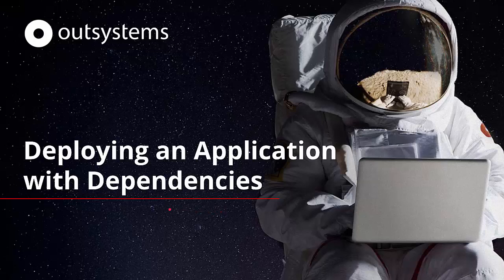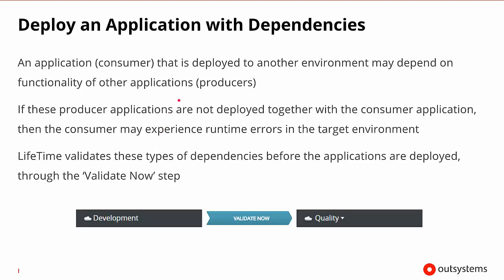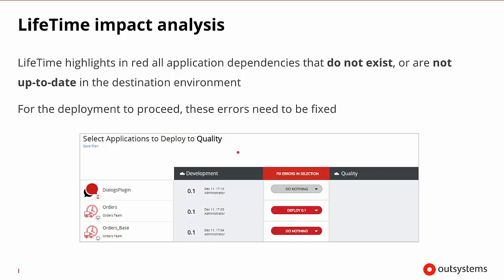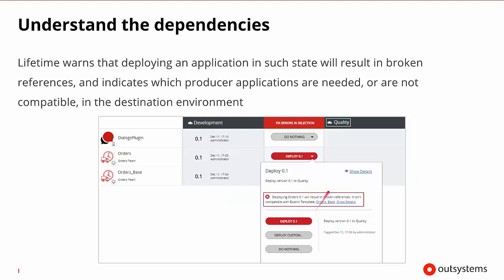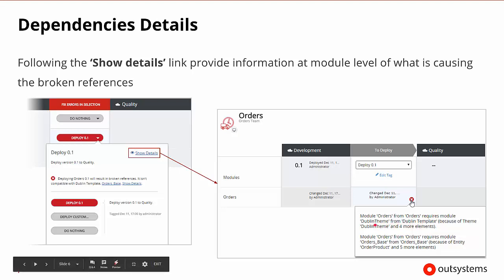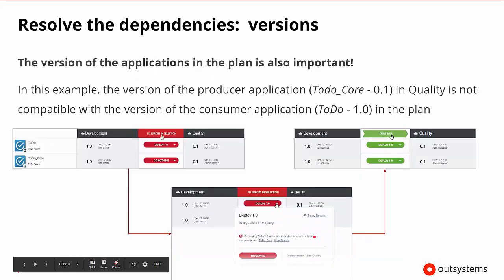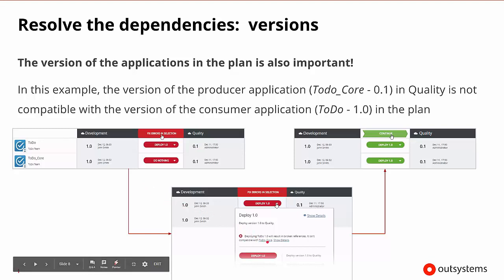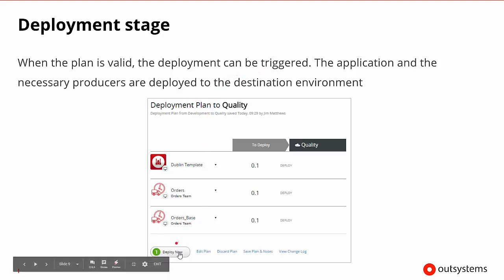Deploying Applications with Dependencies